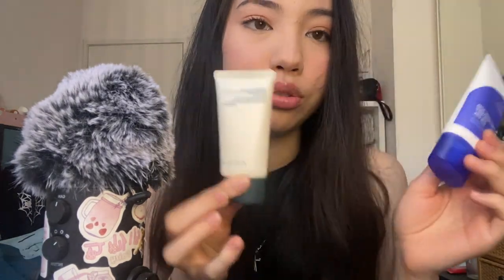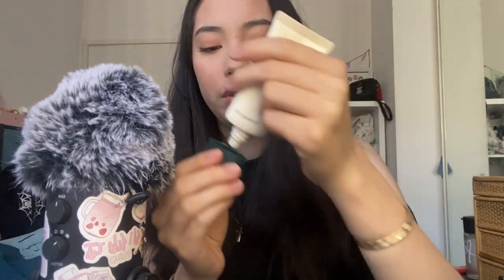SUNSCREEN REVIEW☀️☁️🔥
USE MY REWARDS CODE TO SAVE $$$ OFF ON YOUR NEXT ORDER

⭐️Rewards Code: ASMRCUTEA100

hey, cuties!

Today's video is an unboxing of asian skincare products from Yesstyle! this video contains tapping, mouth sounds and whispering.

Watch with headphones for the best sound quality🎧

comment video suggestions down below ⬇️

Remember you are loved and appreciated in this world ❤️❤️
See ya in my next video  ʕ•ᴥ•ʔ (◕‿◕✿)
ps. watch in 1080p for the absolute best quality ;)